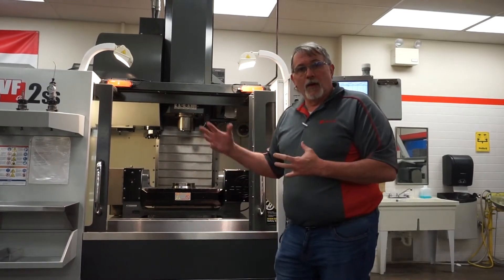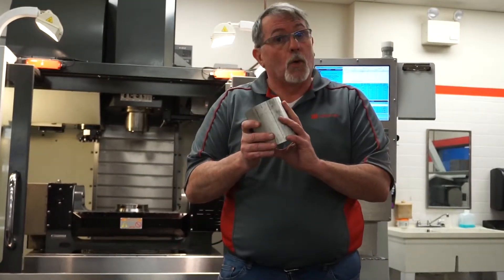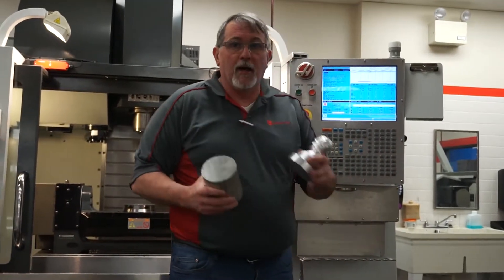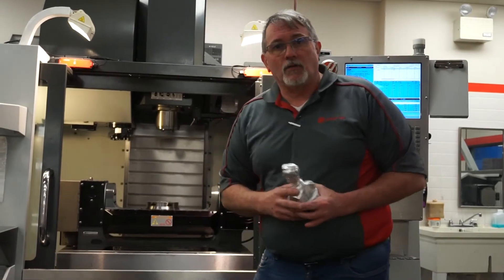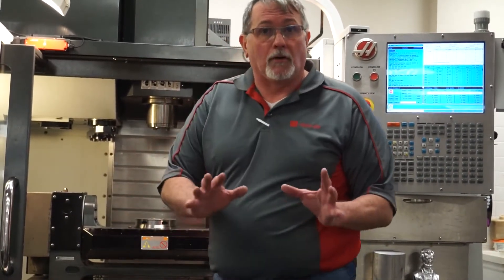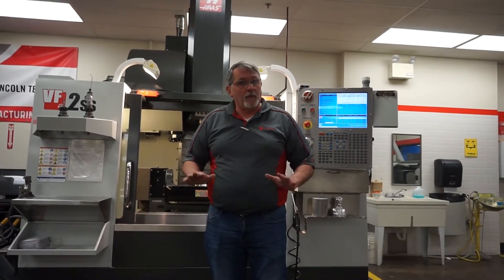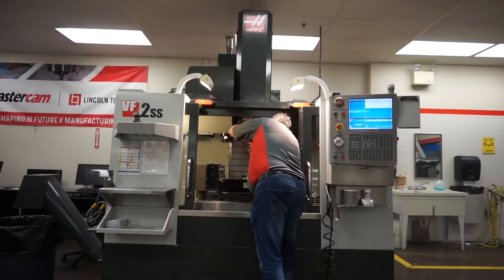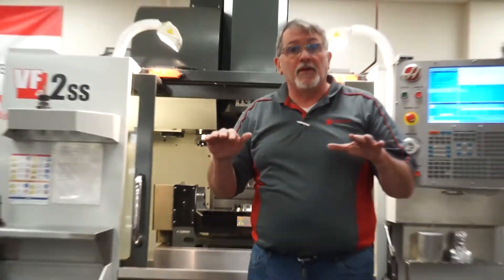Grand Prairie - Setting Center of Rotation for a 5 Axis CNC Mill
Machining and Manufacturing
Instructor: Rick Calverley